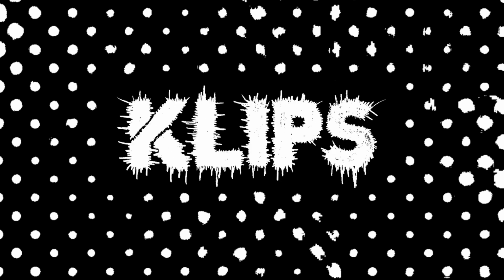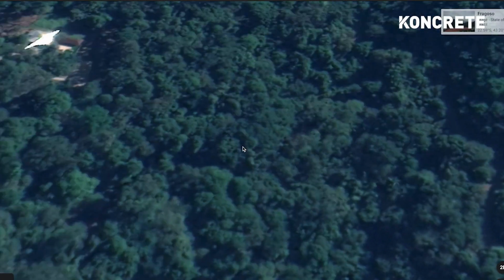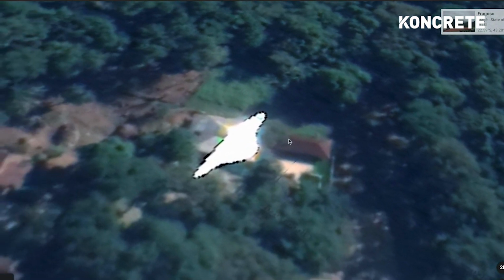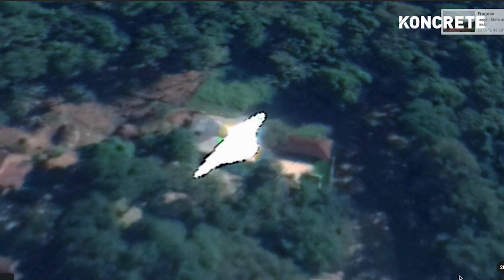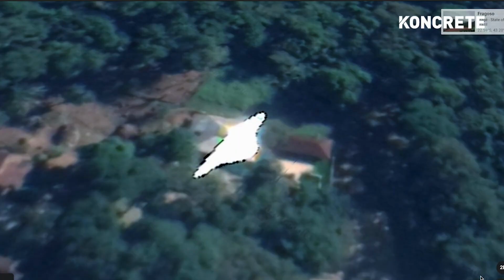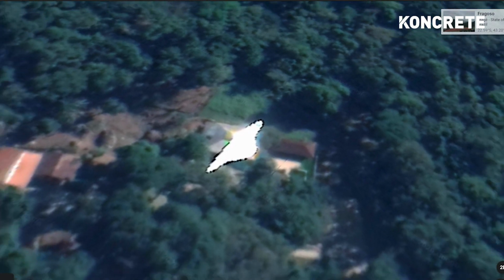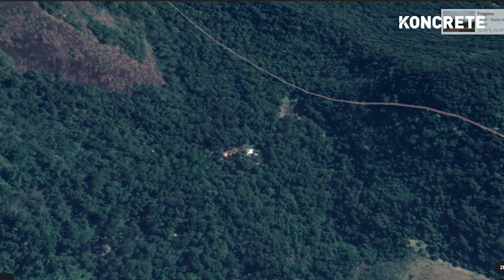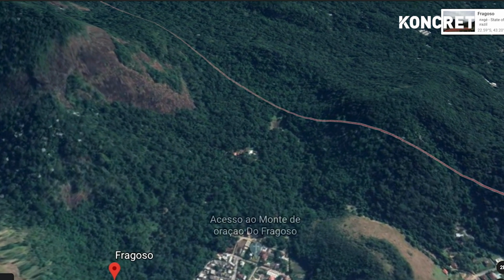Aliens Are Here, But We Will Never See Them. | Mike Hengstebeck